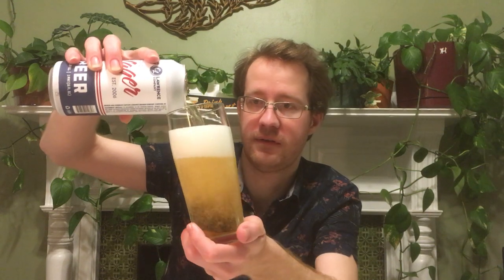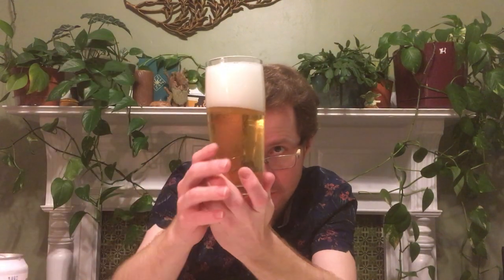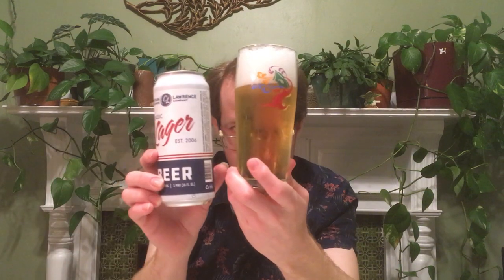Captain Lawrence Classic Lager